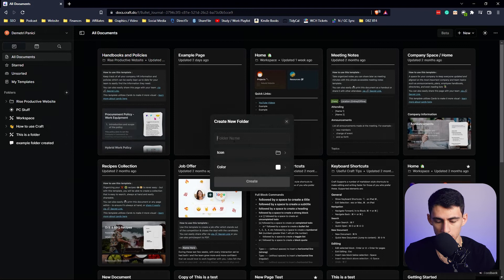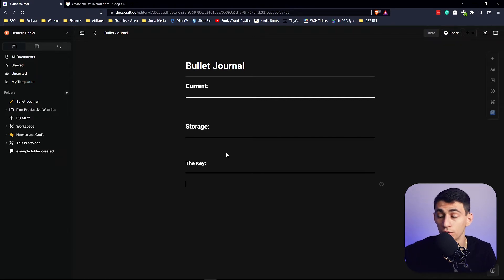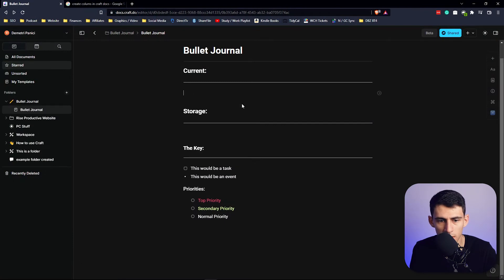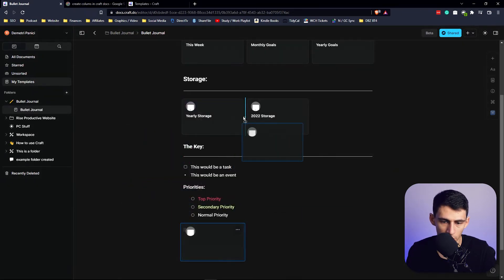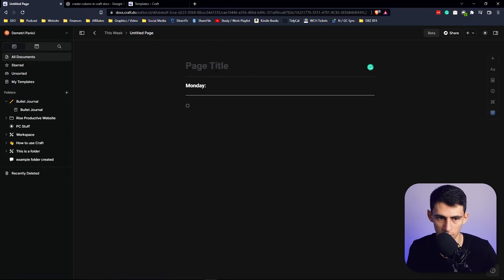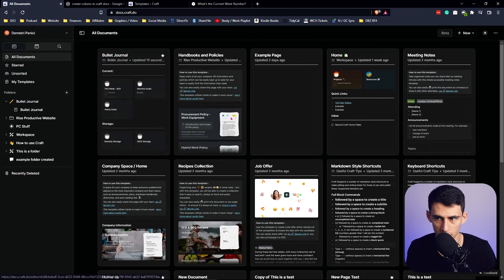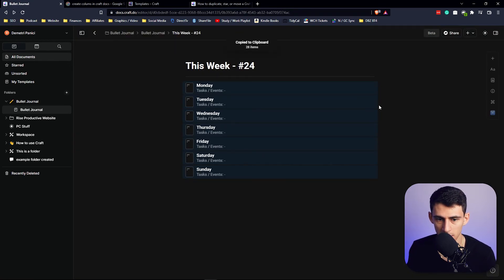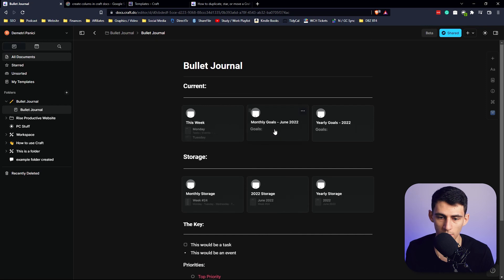My Simple Craft Docs Bullet Journal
Craft Docs is such a unique yet simple note-taking app that I needed to recreate the bullet journal within it! Craft is the perfect place for you to jot down your tasks, events, and notes with this simple journaling system! Similar to my Notion Bullet Journal template, this setup will completely change the way you take notes and stay on top of your action items / events! What are your thoughts on this Craft Docs tutorial?

⏰ TIMESTAMPS:
0:00 - Bullet Journal
2:15 - Templates
3:53 - Storage / Moving